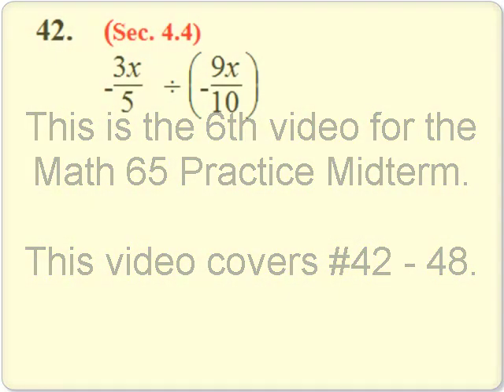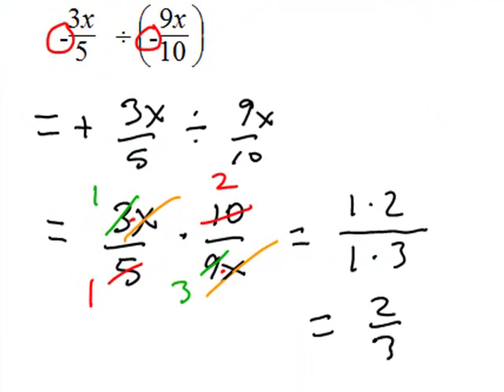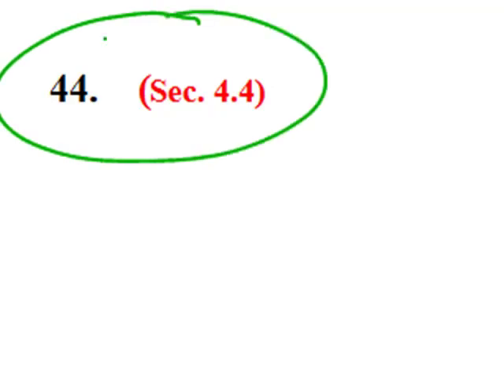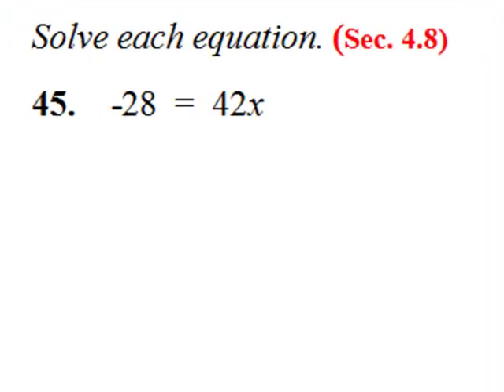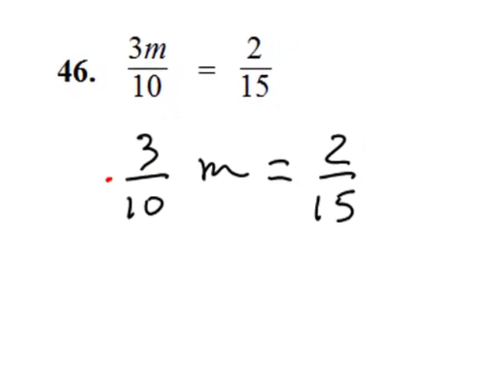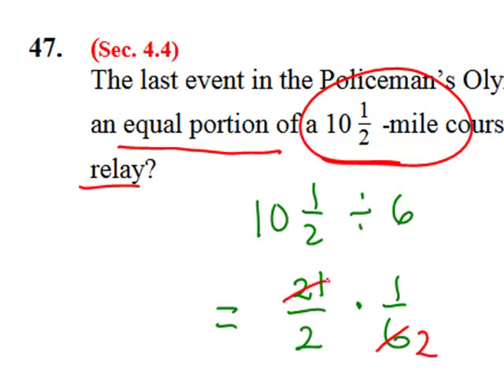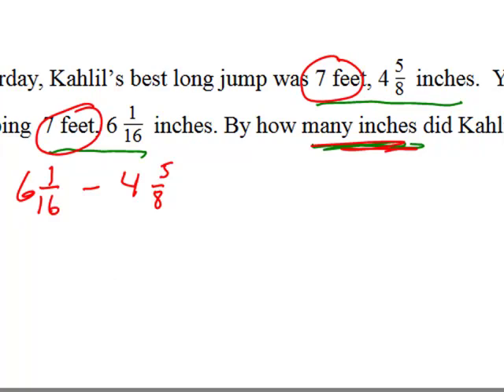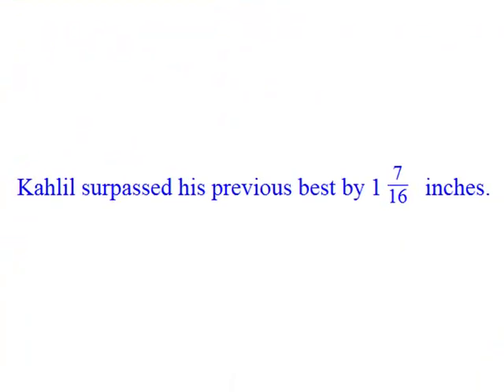MAT65 Midterm Review Video 6, #42-48